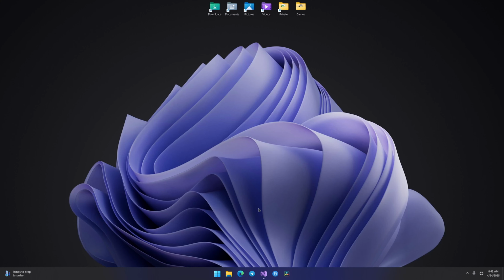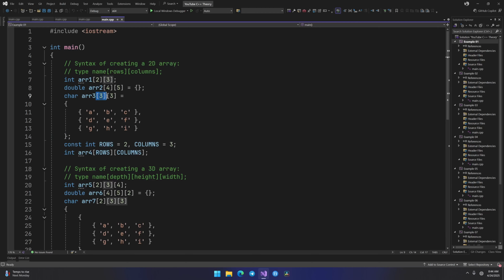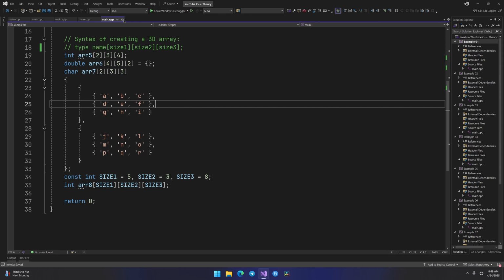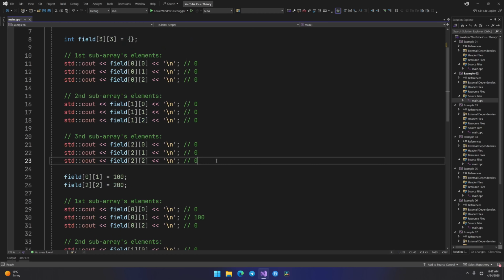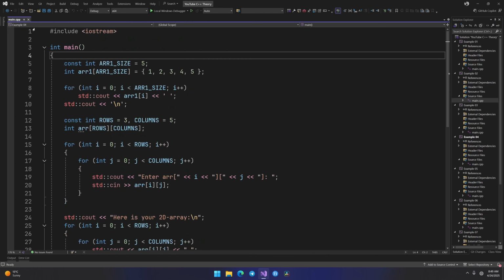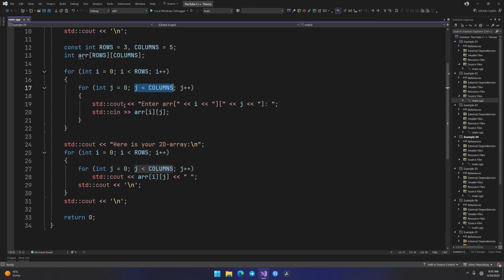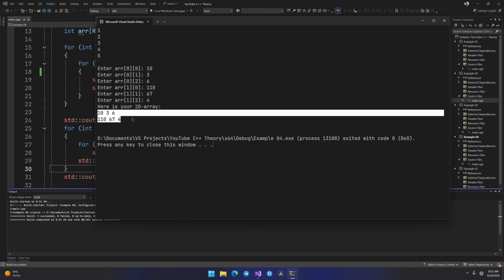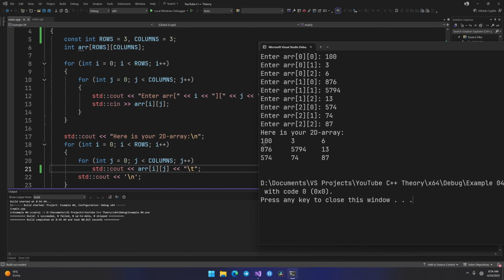C++ #035 ➜ Multi-Dimensional Arrays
▌ TIMESTAMPS
00:00 - What is a multi-dimensional array?
03:03 - How to create a multi-dimensional array?
06:18 - Assessing elements in a multi-dimensional array
08:45 - Constant multi-dimensional arrays
09:07 - Multi-dimensional arrays with loops
12:54 - Range-based for loop with multi-dimensional arrays
13:30 - Escape sequence \t
15:10 - Gratitude